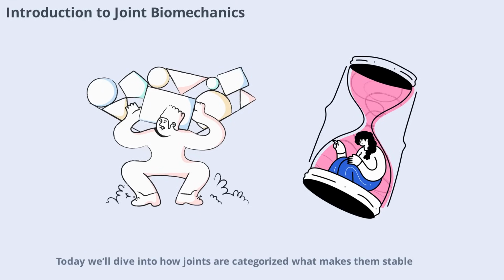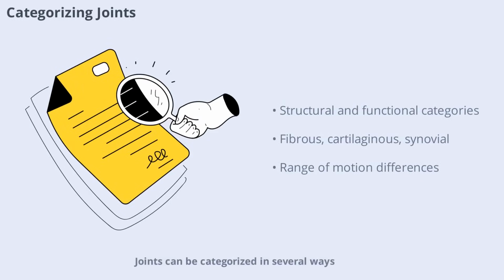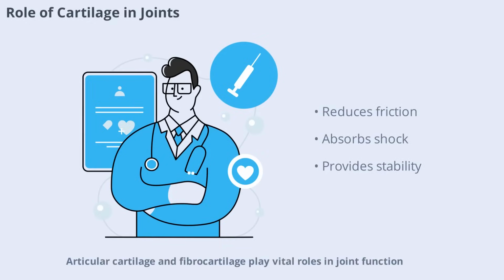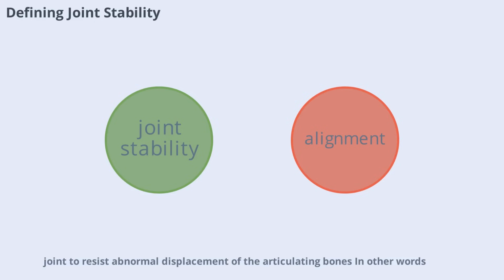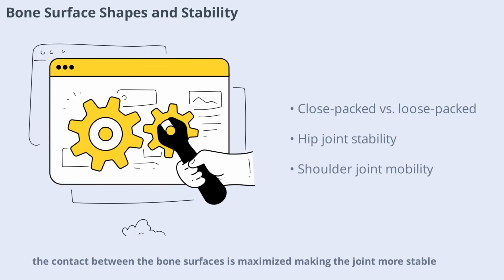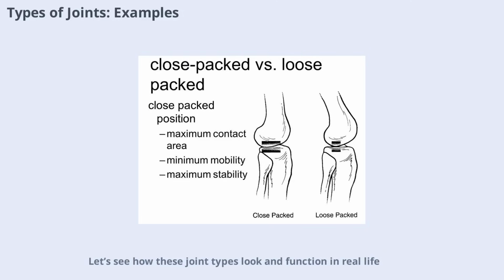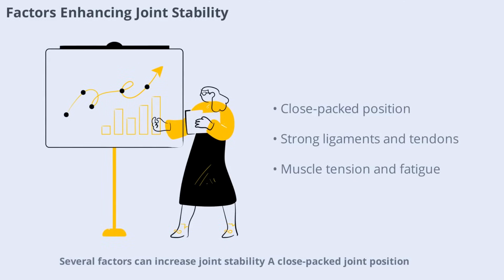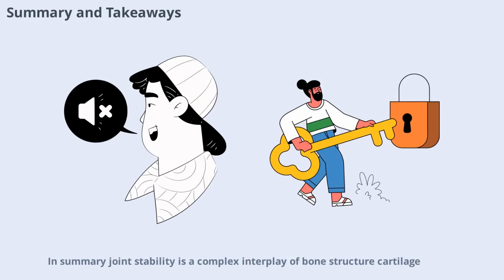Biomechanics of Human Joints Explained | Types, Cartilage, and Joint Stability | M5 L2A | #026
Discover the biomechanics of human skeletal articulations in this in-depth lesson with Dr. Loay Al-Zube. In this video, we break down how joints are classified by structure and movement, explore the role of articular cartilage and fibrocartilage, and explain the factors that influence joint stability.

You’ll learn:
- What joints are and why they matter for everyday movement
- Structural vs. functional classification of joints (fibrous, cartilaginous, synovial)
- The importance of cartilage in joint health and injury prevention
- Closed-packed vs. loose-packed joint positions and their stability
- Examples of major joint types: ball-and-socket, hinge, saddle, and more

Whether you’re studying biomechanics, biomedical engineering, sports medicine, or physical therapy, this video will give you a clear understanding of how the body balances mobility and stability to enable safe and efficient movement.